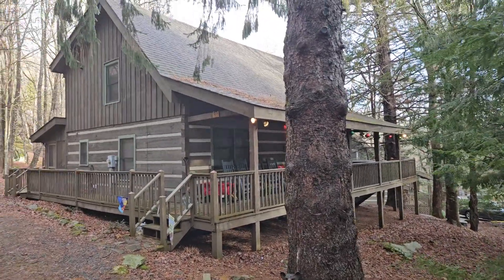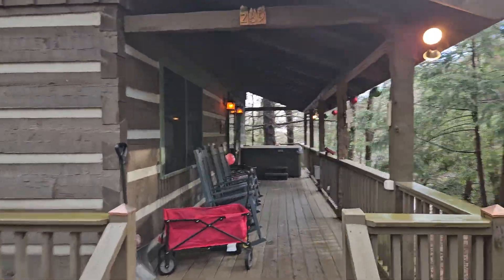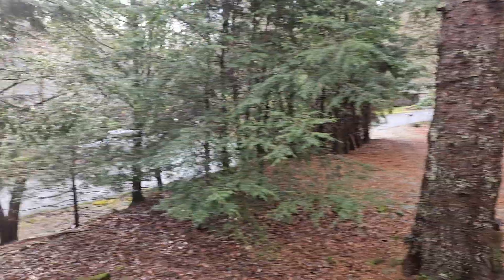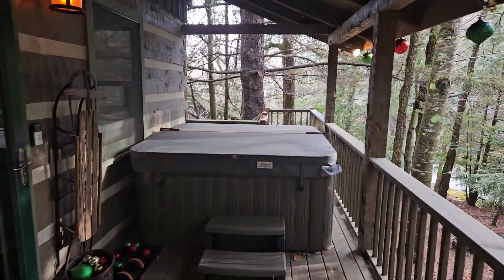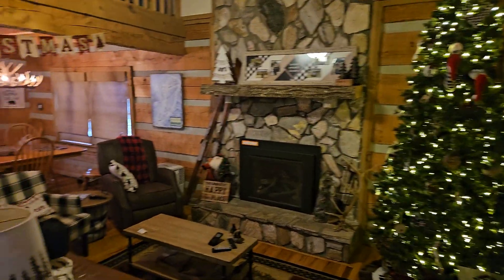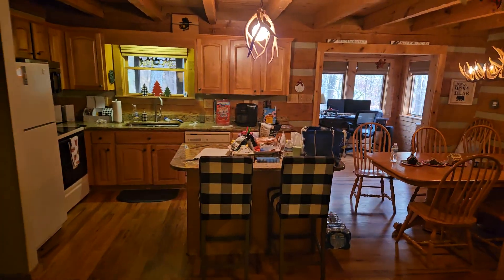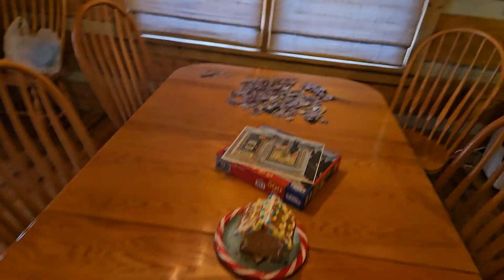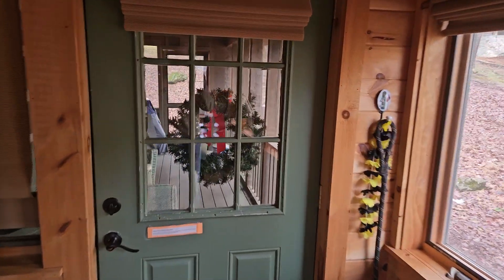Banner Elk Christmas: Tour of our Cabin